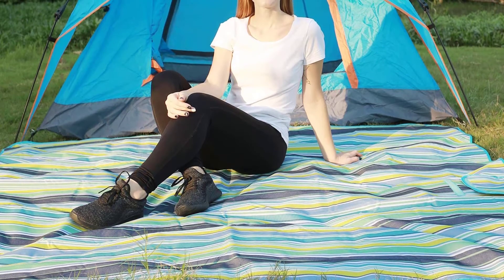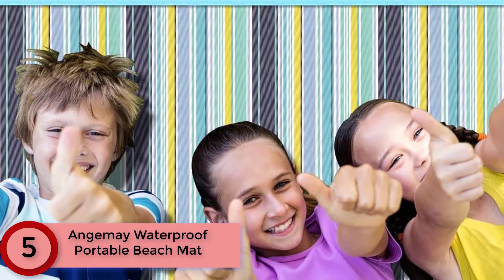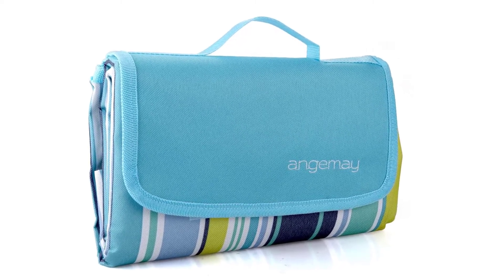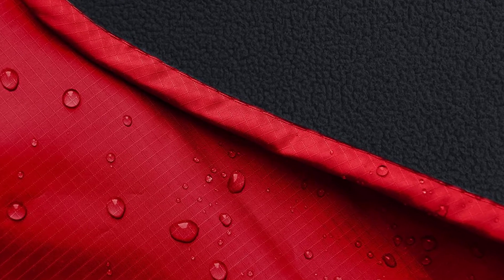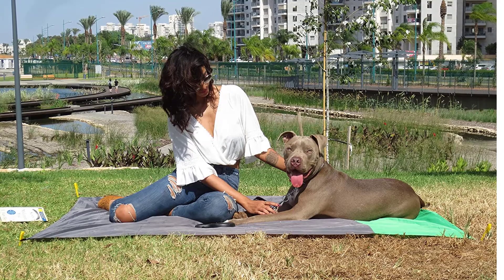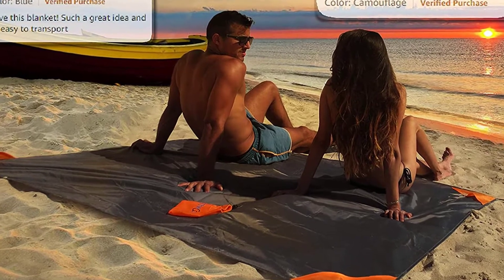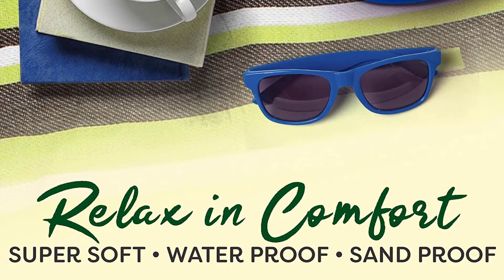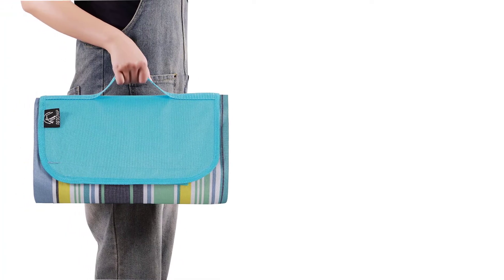The Best Picnic Blankets on Amazon | Easy To Decide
Here is The List Of The Best Picnic Blankets on Amazon.

5.   Angemay Waterproof Portable Beach Mat.

4. Oceas Outdoor Waterproof Blanket Warm.

3. The Cozy Adventures Pocket Picnic Sheet.

2. Scuddles Extra Large Picnic Blanket with Handle.

1. Redcamp Waterproof Picnic Blanket.